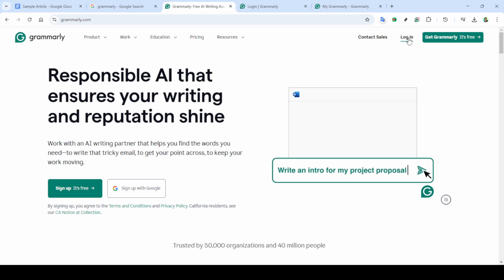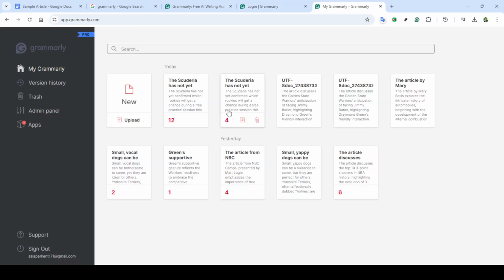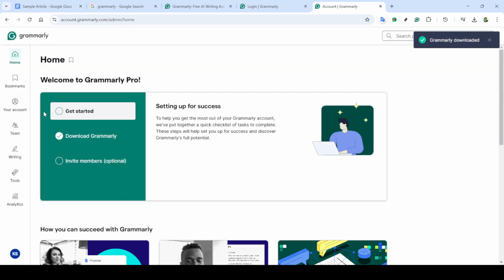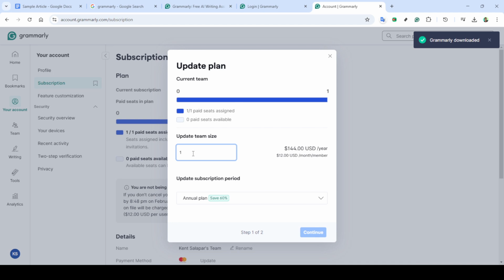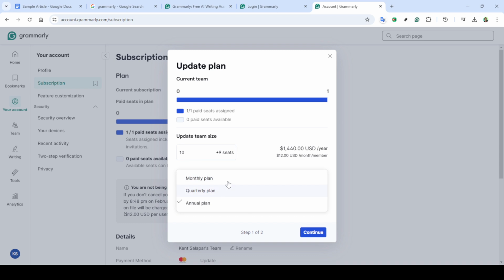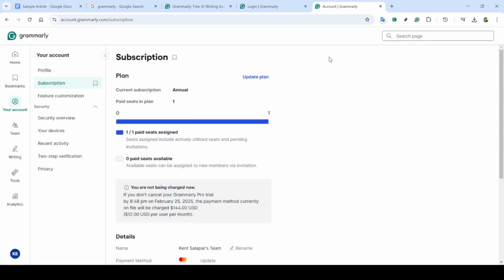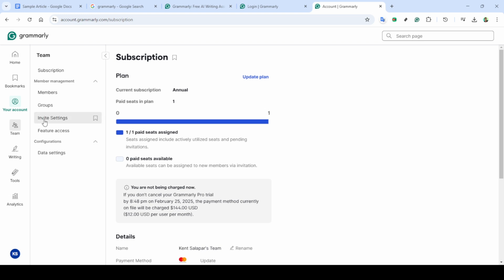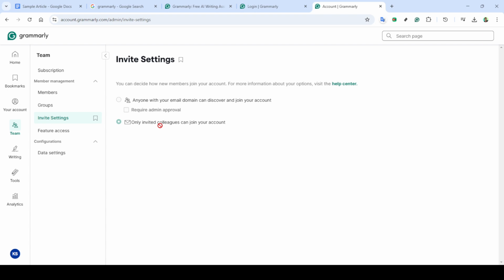How to Use Grammarly Premium Account as Shared or Group Access [2025 Full Guide]